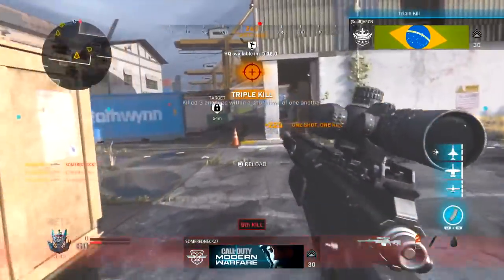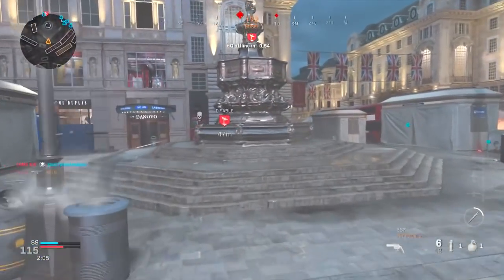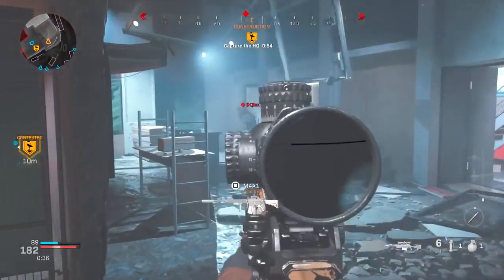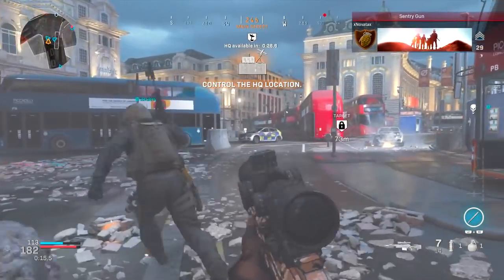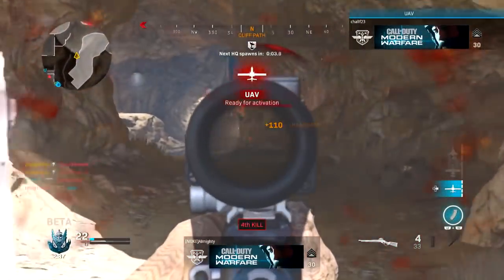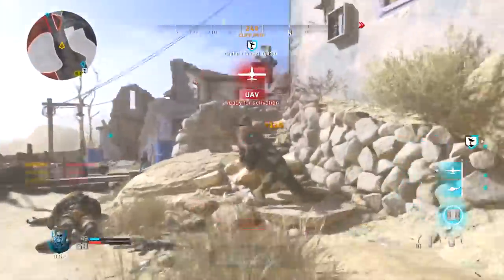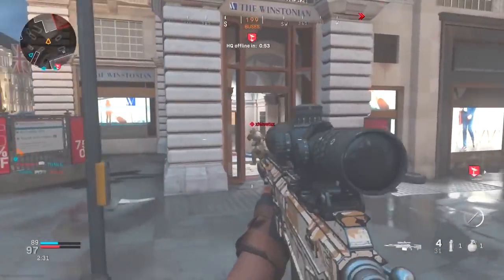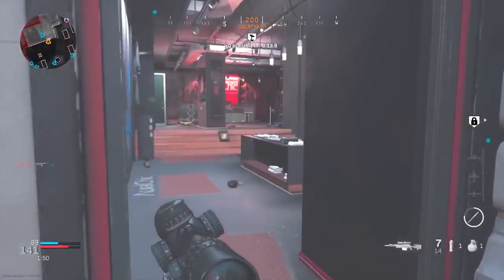HOW TO QUICKSCOPE IN MODERN WARFARE BEST SNIPER CLASS SETUP! HOW TO SNIPE MODERN WARFARE SNIPER TIPS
In this video we talk about everything you need to know for sniping in modern warfare multiplayer and we go in depth into the best sniper class setup and the difference between the 3 sniper rifles, we also talk about the best game modes and maps for sniping and how to get good at quickscoping by practicing and getting your timing down with different weapon builds because of how the attachments work in modern warfare with the pro and cons system